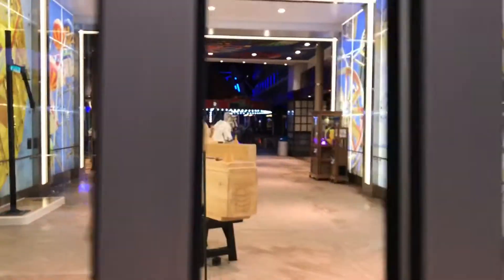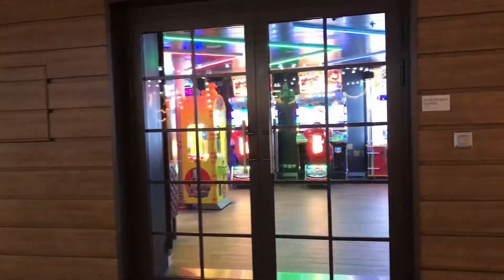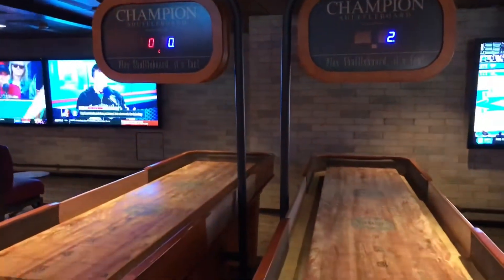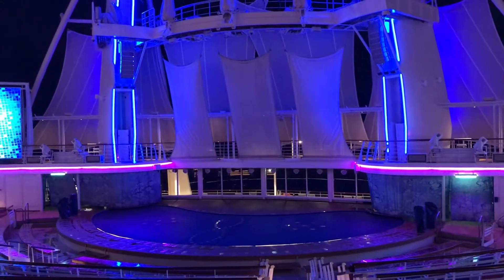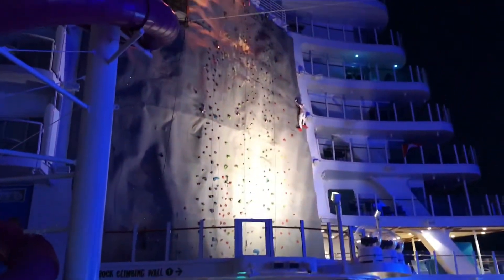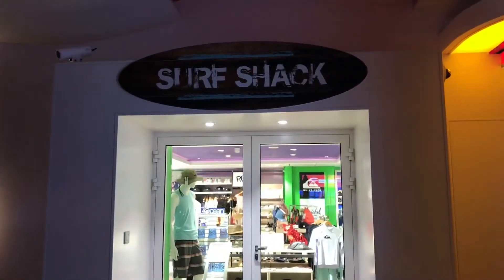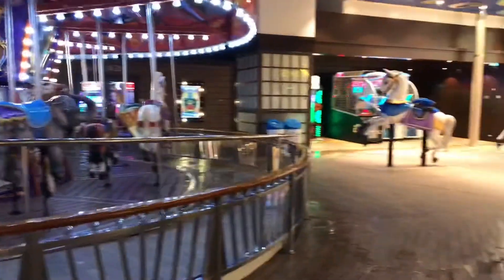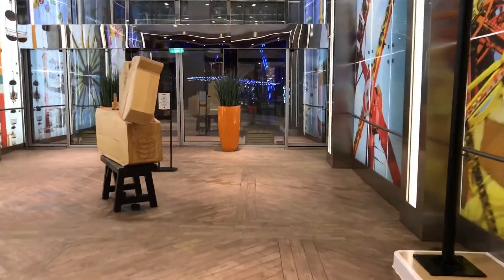Symphony of the Seas - Boardwalk Tour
The Boardwalk neighbourhood on Symphony of the Seas is a modern day throwback to the seaside piers in England with hints of New York's famous Coney Island.  Located at the aft (back) of the ship on Deck 6 the Boardwalk brings the ocean onto the ship, with its open air layout, you can enjoy a meal, a show or just hangout while taking in the sights and sounds of the ocean.  The Boardwalk area of the ship is where you'll end your journey on the Ultimate Abyss which is a 10-storey dry slide that takes you from Deck 16 down to Deck 6 in a matter of seconds.  This is where you'll also find the Aqua Theatre which is another way that Royal Caribbean sets itself apart from the competition.  Each cruise offers at least one show in the Aqua Theatre that features divers and other water performers.  Other features of the Boardwalk include; Johnny Rockets Diner, Playmakers Sports Bar, a candy shop, rock climbing wall and a carousel!  You won't want to miss checking out the Boardwalk on your next cruise on Symphony of the Seas.

To book your next cruise vacation to the Sunny South on the amazing Symphony of the Seas please contact Jeff today!